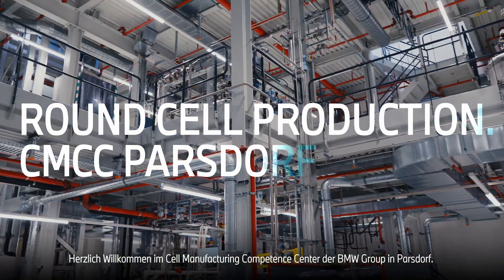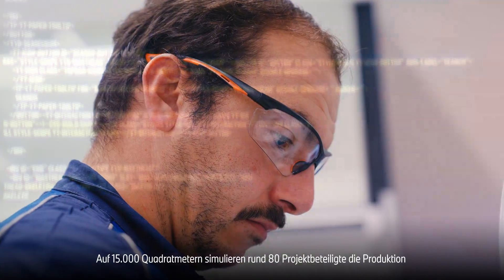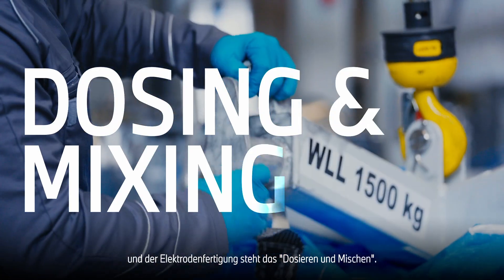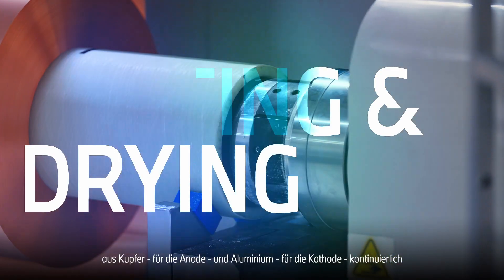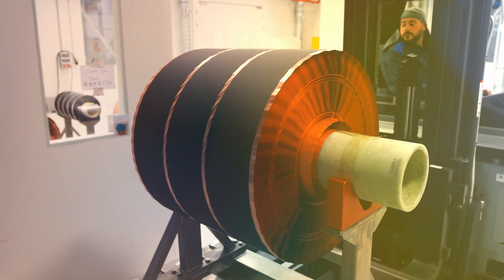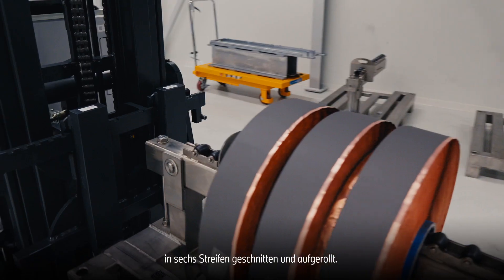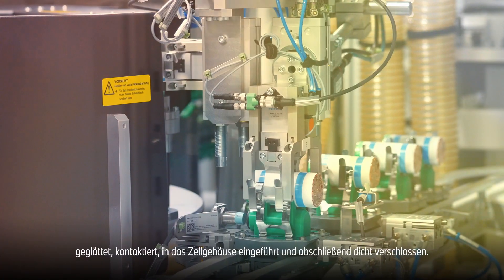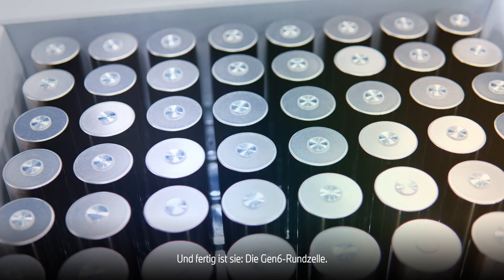Rundzellfertigung im BMW Group Cell Manufacturing Competence Center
In Parsdorf läuft seit heute, 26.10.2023 ein Stück Zukunft vom Band: 95 Millimeter hoch, zylinderförmig und mit einem Durchmesser von 46 Millimetern. Das sind die Batteriezellenmuster, wie sie ab 2025 in den Modellen der Neuen Klasse zum Einsatz kommen.

Gefertigt werden sie im neuen Cell Manufacturing Competence Center (CMCC) in Parsdorf. So stellt sich die BMW Group leistungsfähig für den Hochlauf der Elektromobilität auf und manifestiert die führende Rolle in der Batteriezelltechnologie.